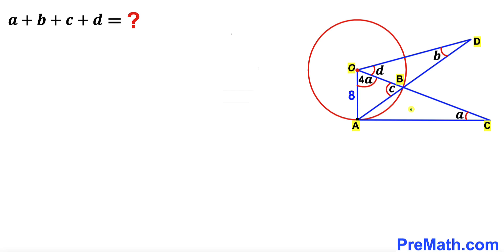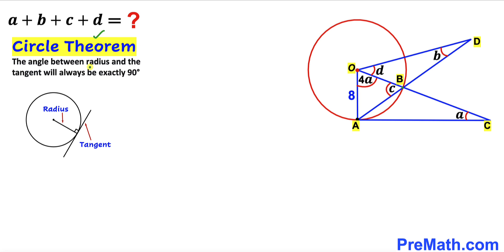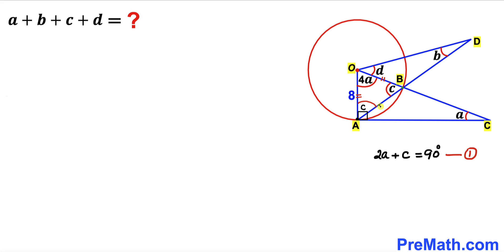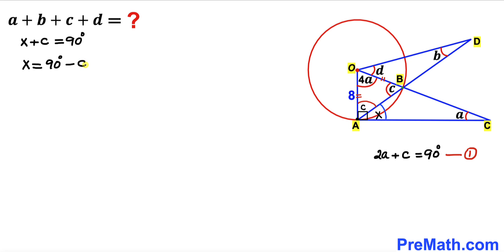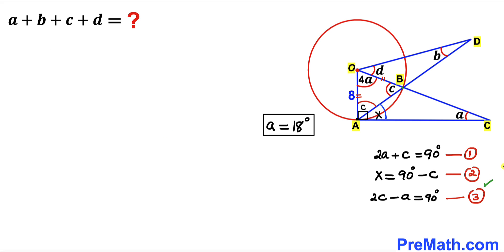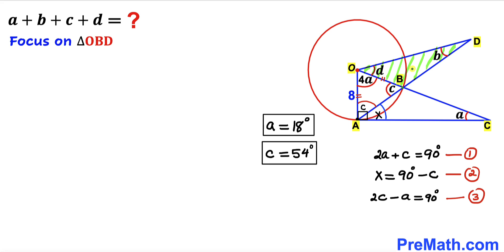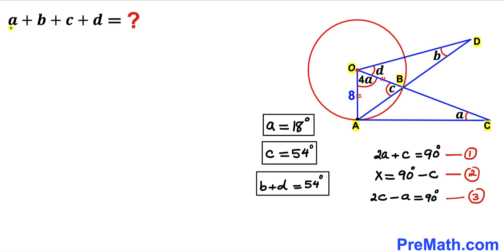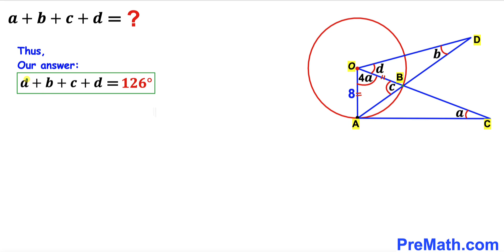Can you find the angle sum a+b+c+d? | (Tutorial on angles)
Learn how to find the angle sum a+b+c+d. Important Geometry skills are also explained: Exterior angle theorem; isosceles triangles; circle theorem. Step-by-step tutorial by PreMath.com

blackpenredpen
TabletClass Math
andy math
ixl
math olympics
olympiad exam
math olympiada
British Math Olympiad
olympics math
olympics mathematics
Number Theory
mathcounts
math at work
Pre Math
Olympiad Mathematics
Olympiad Question
Find Area of the Shaded Triangle
Geometry
Geometry math
Geometry skills
Right triangles
Exterior Angle Theorem
pythagorean theorem
Isosceles Triangles
Area of the Triangle Formula
Competitive exams
Competitive exam
Pythagorean Theorem
Square
Diagonal
Congruent Triangles
coolmath
my maths
mathpapa
mymaths
cymath
sumdog
multiplication
ixl math
deltamath
reflex math
math genie
math way